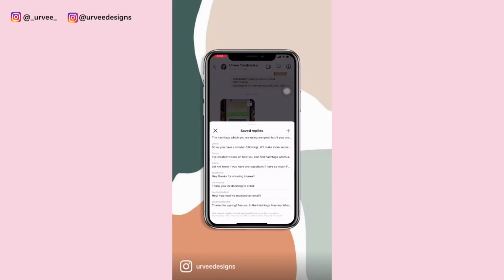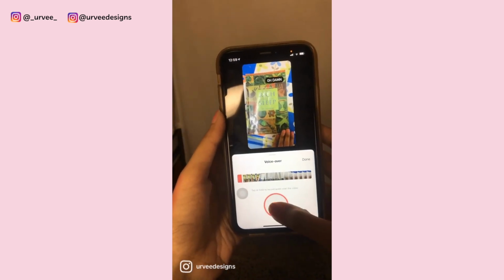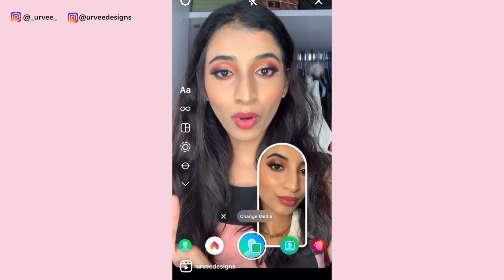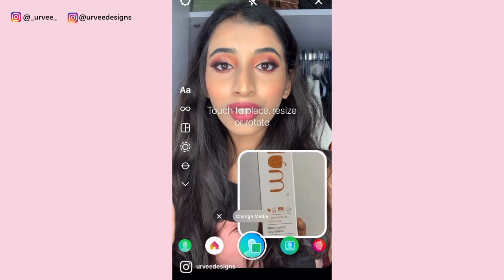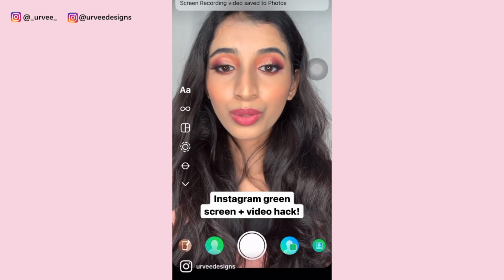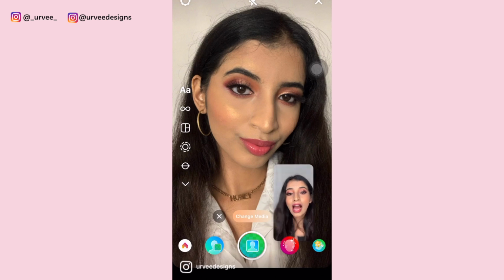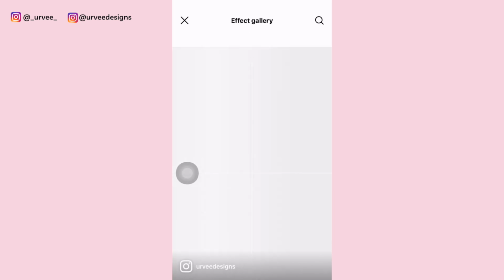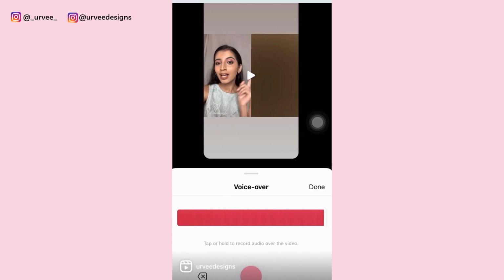SECRET Instagram Story & Reels Hacks 2021! Urvee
Hey guys, today's video is all about Instagram and various Instagram story hacks and Instagram reels hacks! These are the new hacks that I use in 2021 to grow my Instagram and build a community on Instagram!